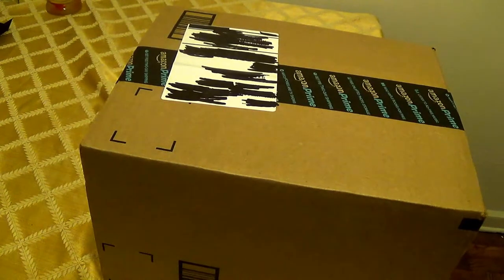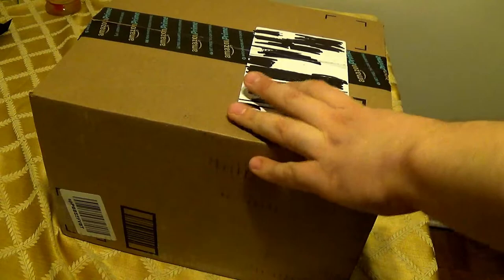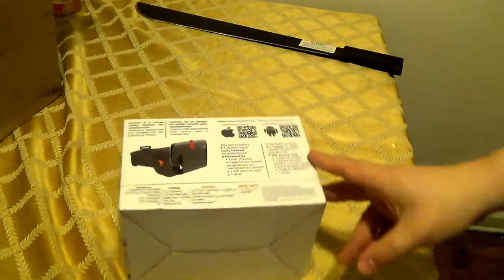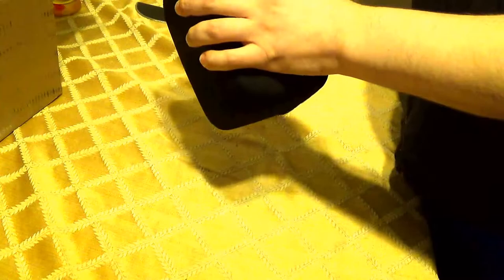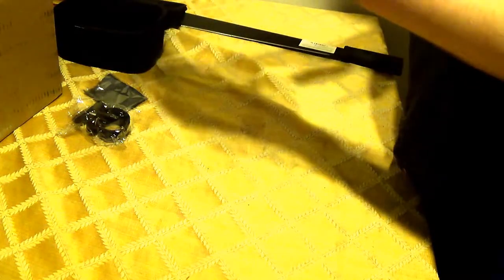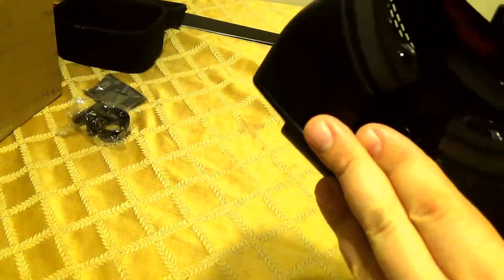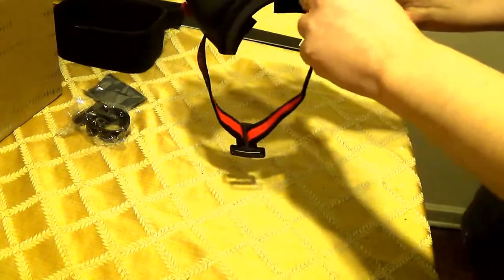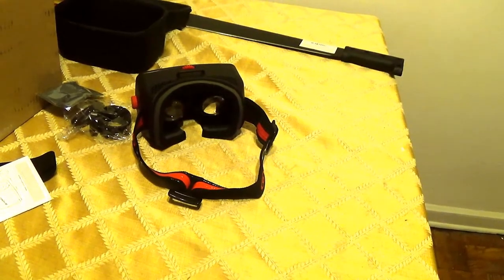Homido VR headset unboxing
A nice upgrade from my Colorcross headset.